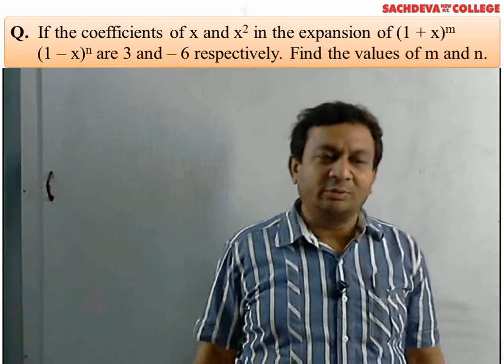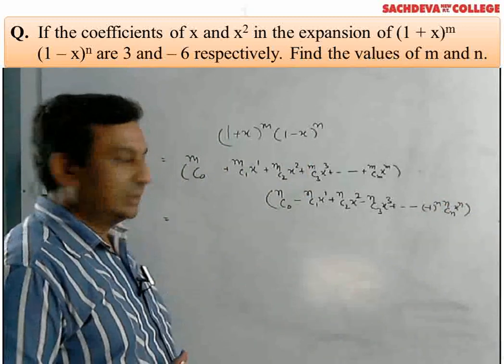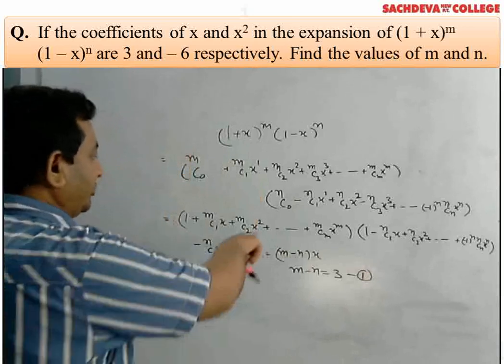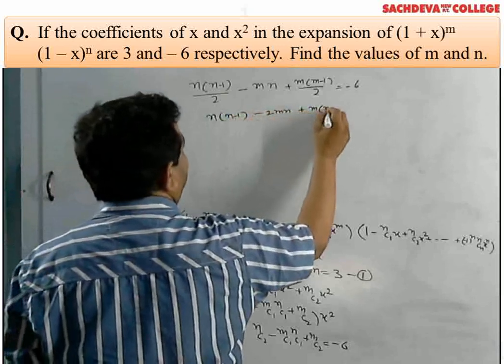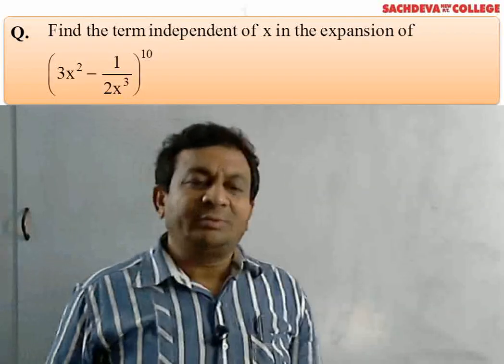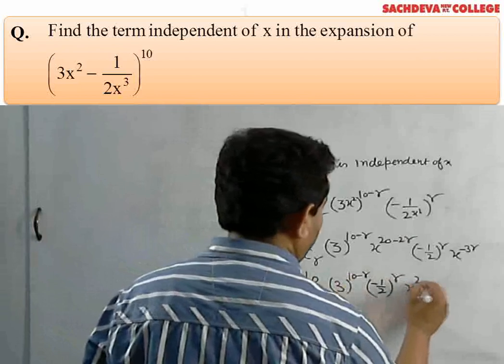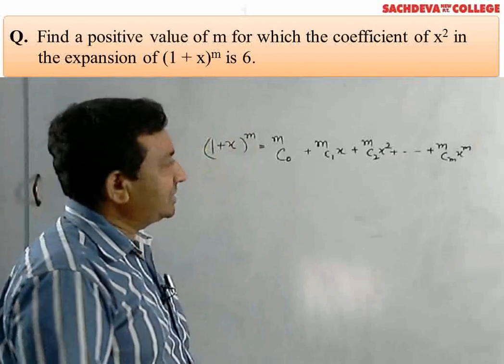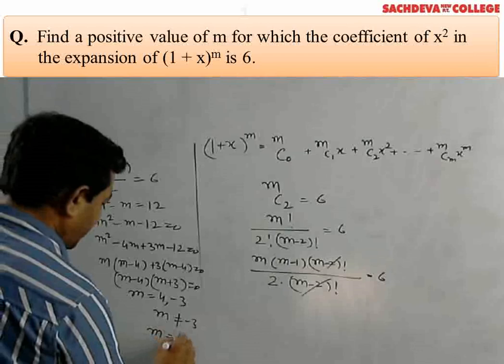Chapter - 8 Binomial Theorem - Lecture - 3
Class 11th